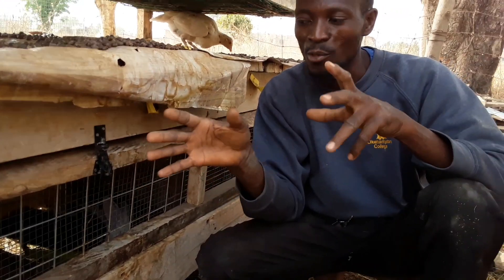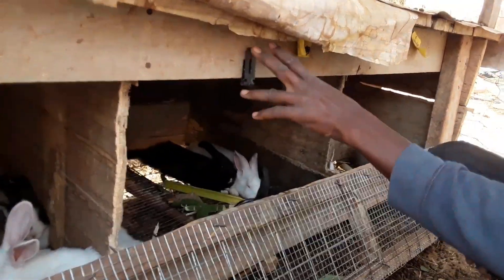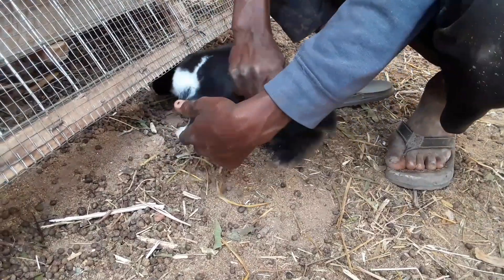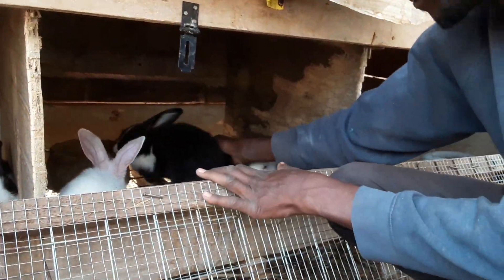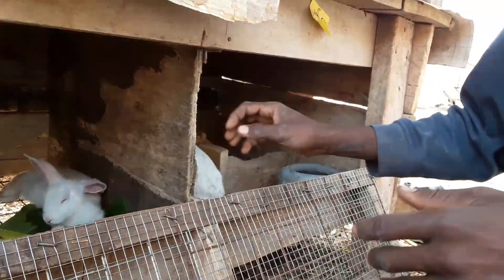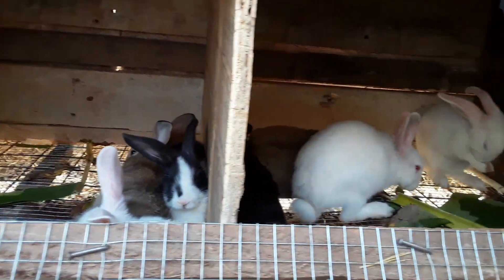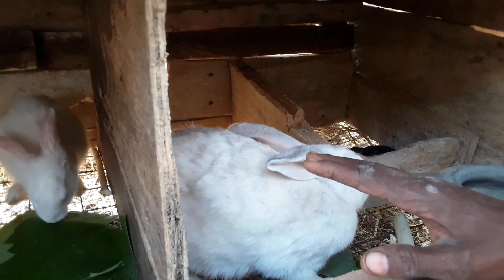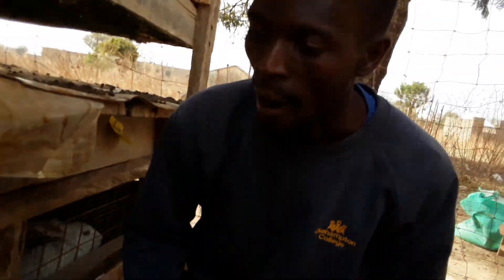RABBIT HANDLING FOR BEGINNERS